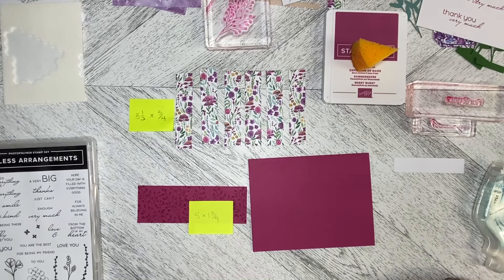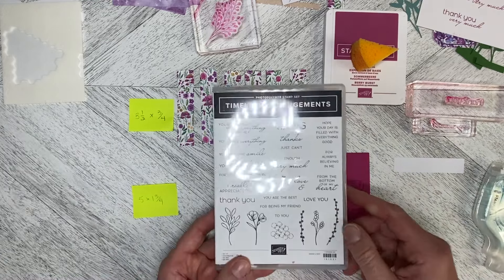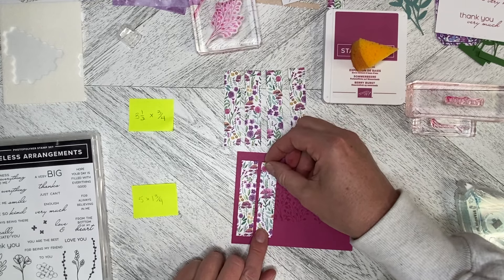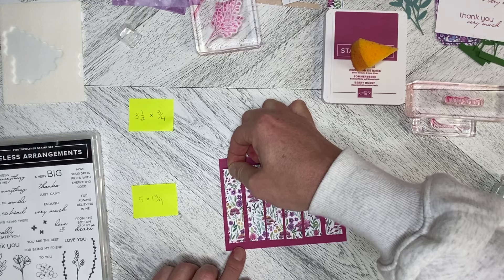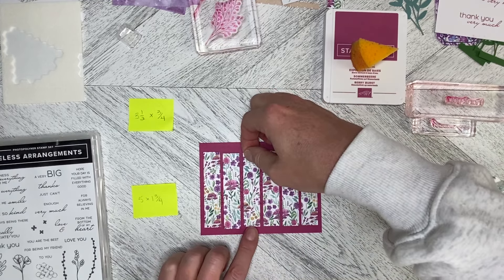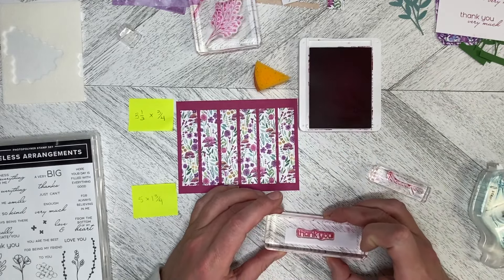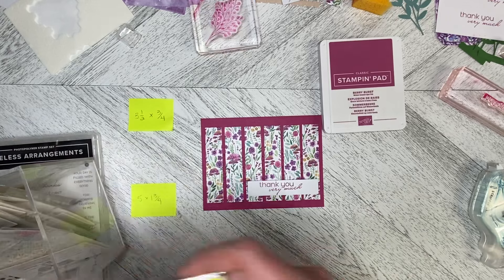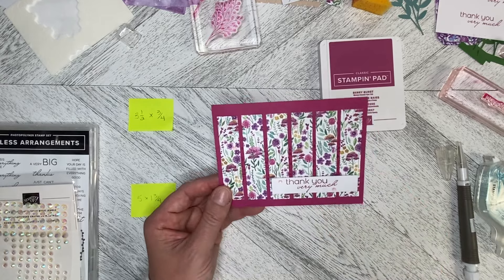Paper Pumpkin Jan 2024 Lovely Lavender Alternate 3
The January Paper Pumpkin kit from Stampin' Up! gives you 8 cards and 4 gift tags to create love-themed cards for special occasions, Valentine’s Day, anniversaries, and more!